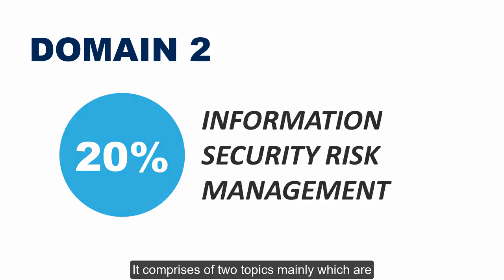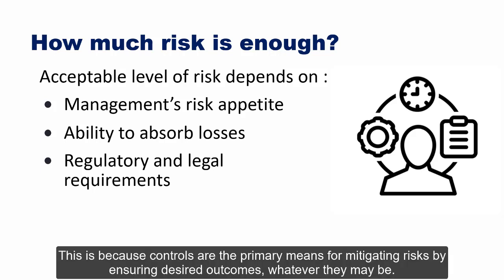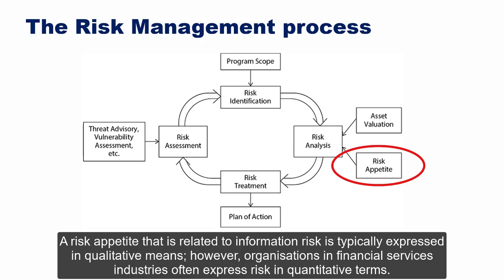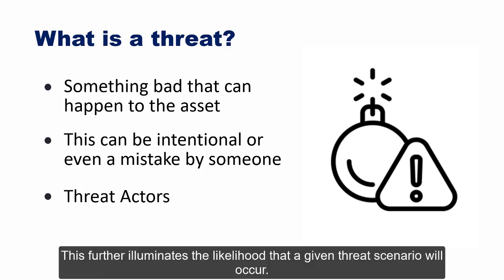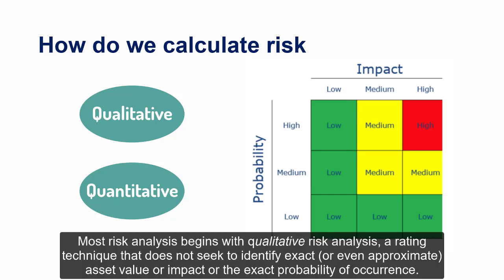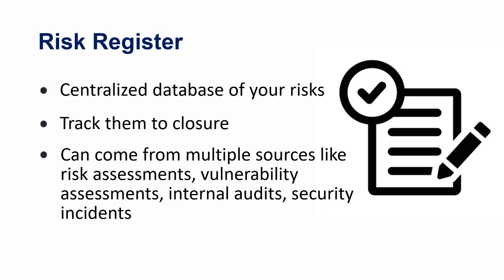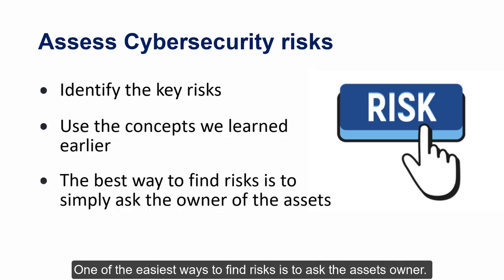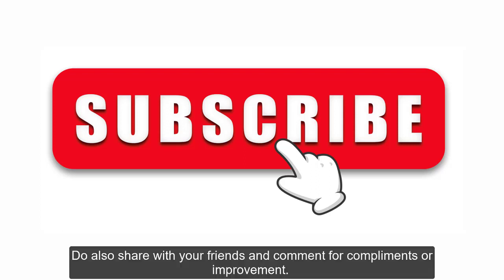Must Watch ! Be A CISM (Certified Information Security Manager) in 2023! Domain 2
The Certified Information Security Manager (CISM) certification is globally recognized as the standard of excellence for those who manage, design, and oversee an organization's information security.

These free courses are designed for learners/professionals who want to prepare for the CISM exam and earn the CISM certification. The course covers all four domains of the CISM job practice, including information security program development and management, information security governance, information risk management, and incident management.
If you are looking to take your career in information security to the next level, then this channel is for you.